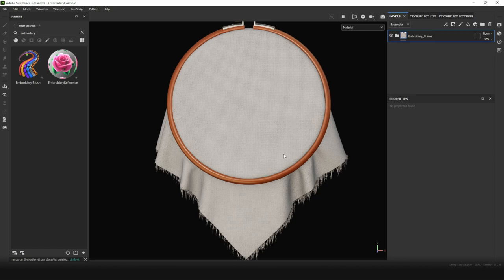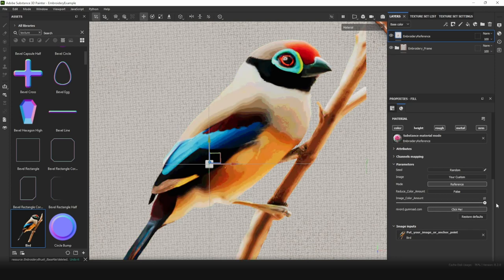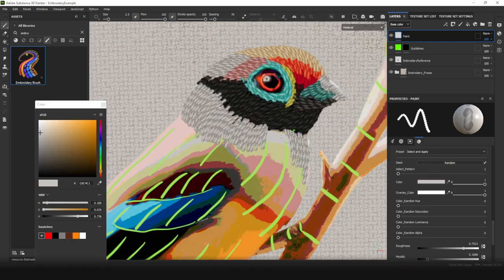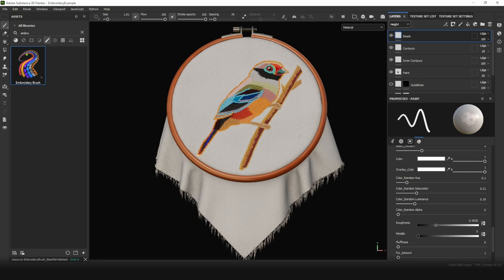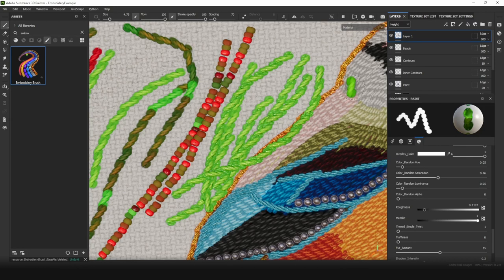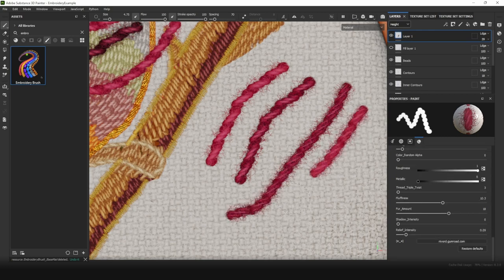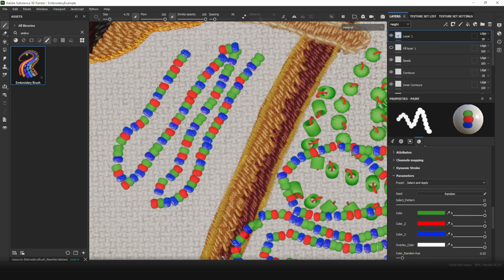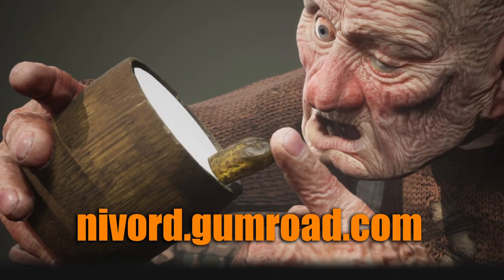How to make EMBROIDERY in Substance Painter? The perfect tool for it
Get the brush on Gumroad (it works in Substance Painter 8.2 and newer)